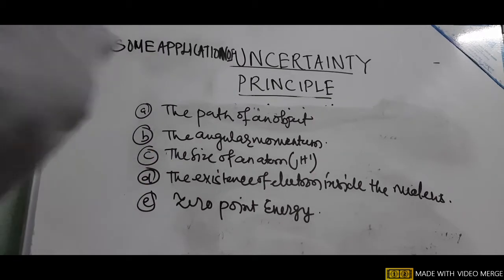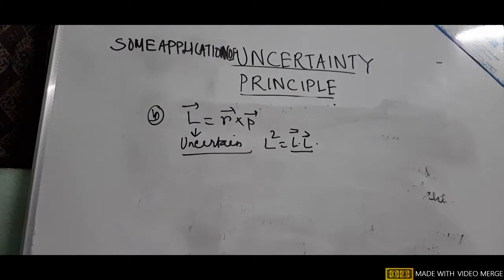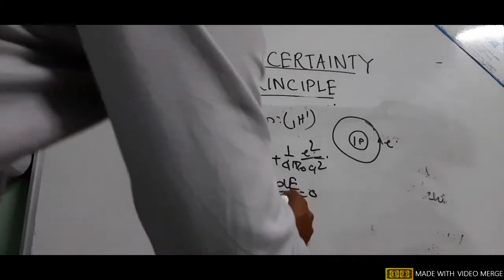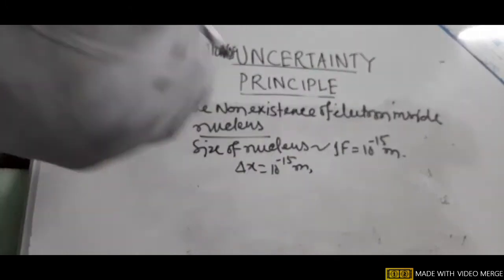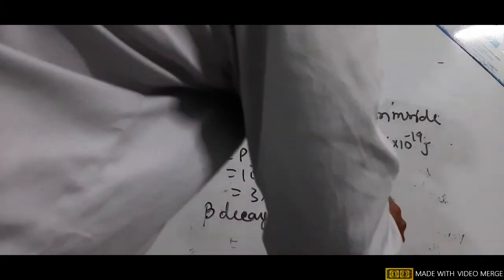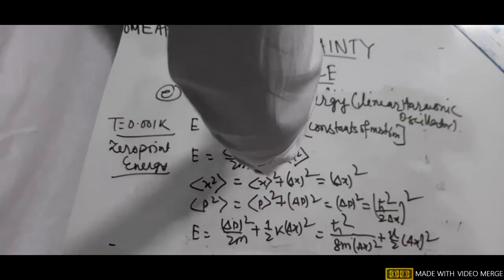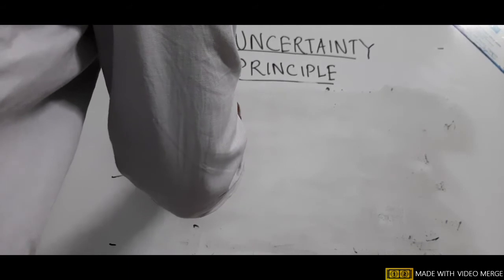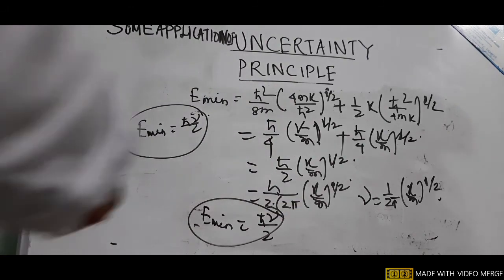Quantum mechanics | Applications of uncertainty principle